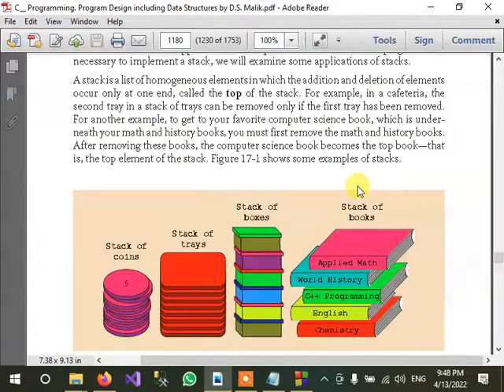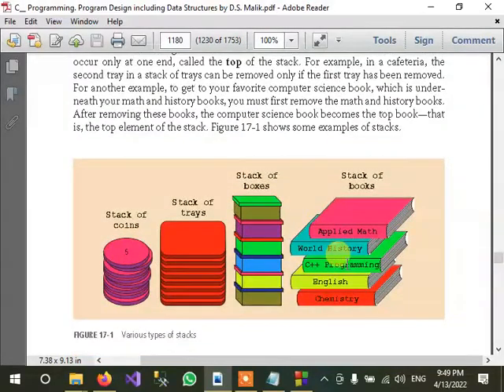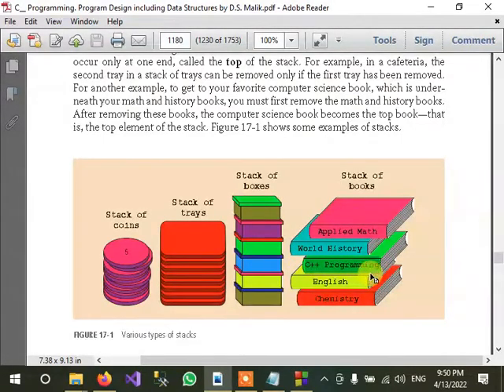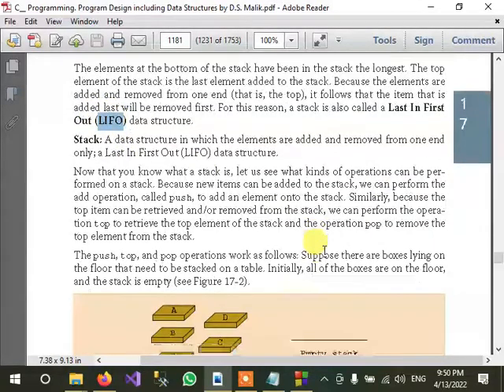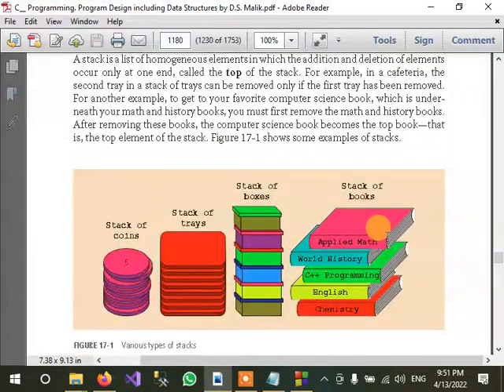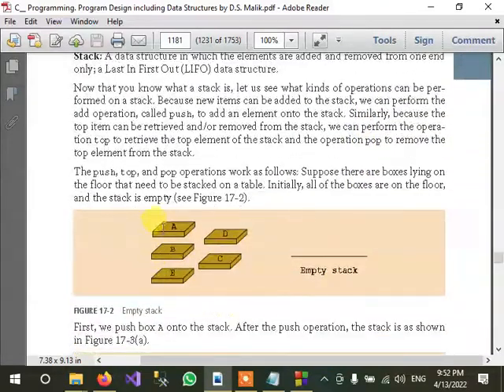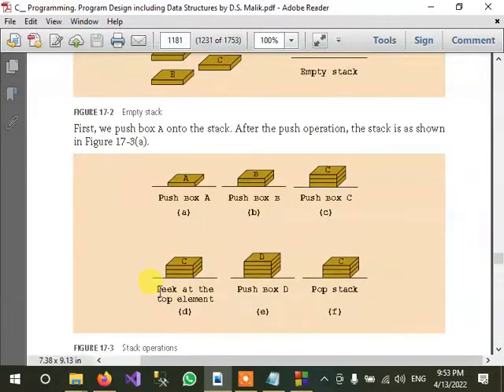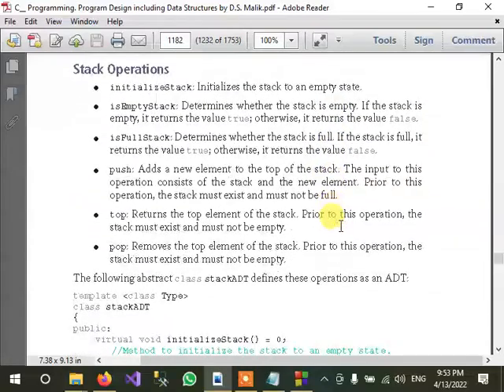77 C++ CodeBlocks Stacks Introduction